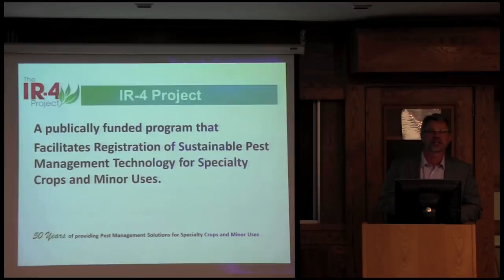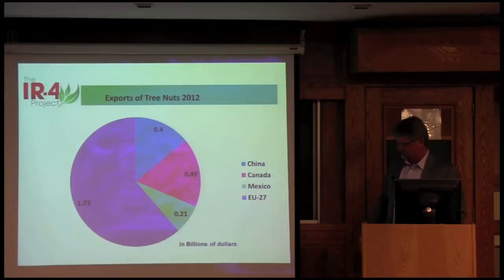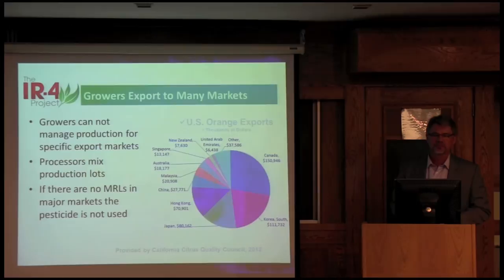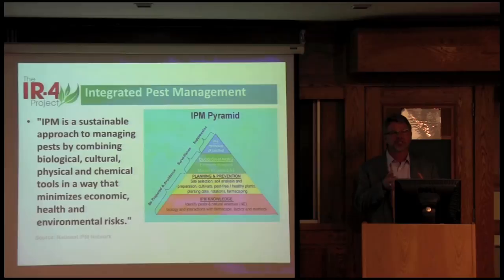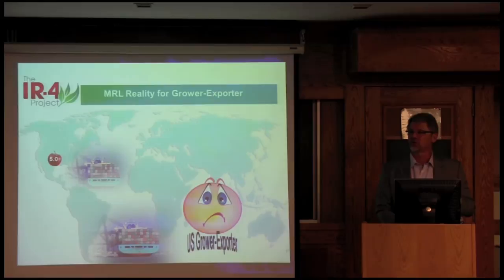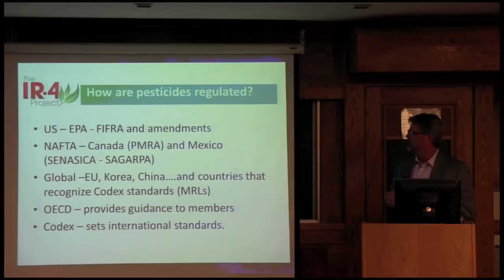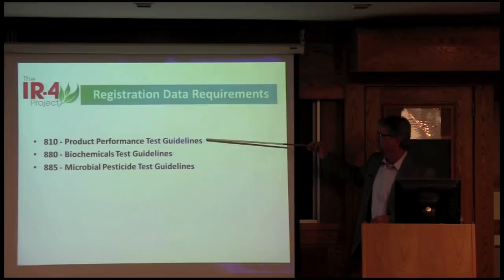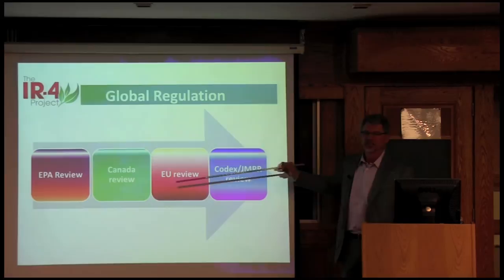Global Free Trade of Agricultural Commodities: How free is it?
Dr. Dan Kunkel, Associate Director, Food and International Programs, IR-4 Project Headquarters, Rutgers, NJ. Cornell University Department of Horticulture seminar series, September 30, 2013.